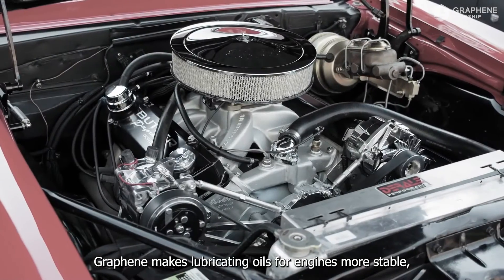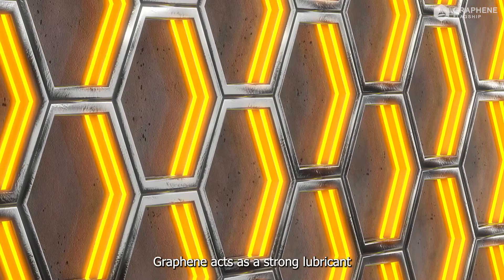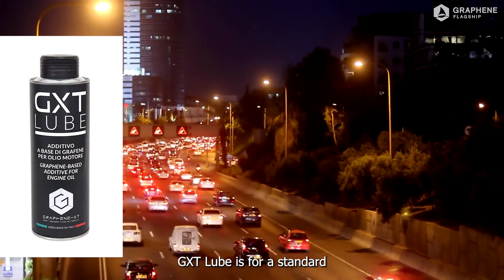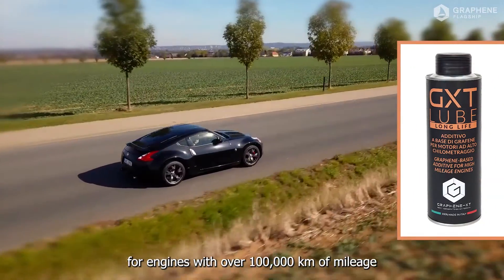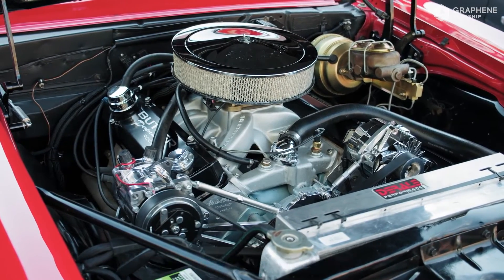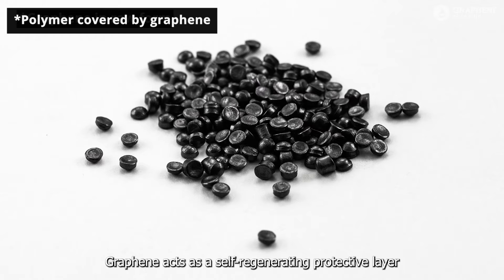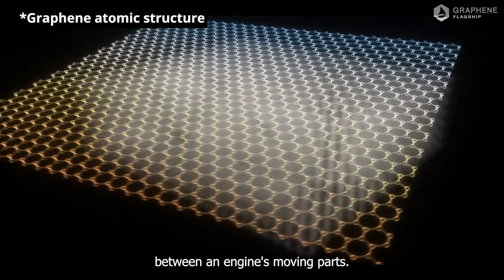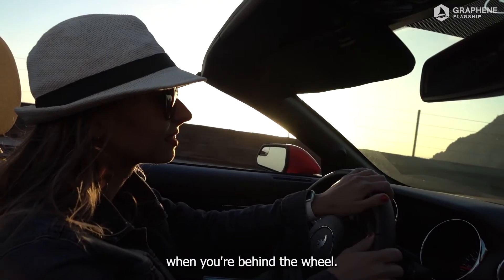GXT-Lube by Graphene-XT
Graphene-XT produces, with its graphene, a class of oils and dry-to-touch coating which are used in order to reduce friction, heat and wear between mechanical components that are in contact with each other.
Graphene could replace some toxic and hazardous components in traditional oils decreasing the toxicity and increasing the recyclability.
Graphene multi-layers thickness can be from 10 nm to few microns and maintains its uniformity on large scale and can resists to severe temperature and pressure conditions.